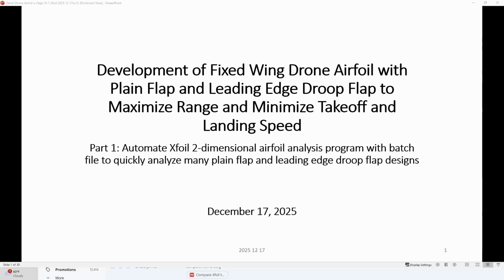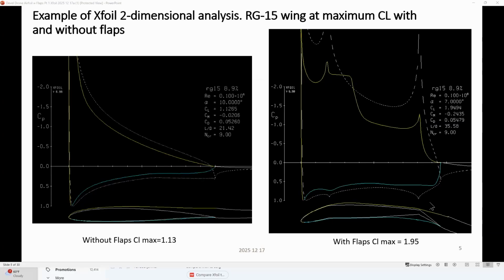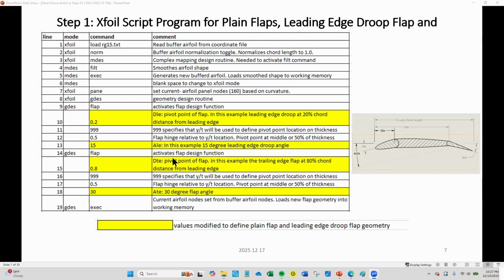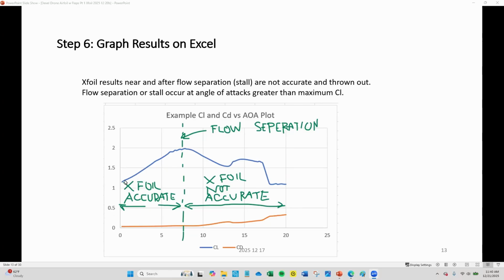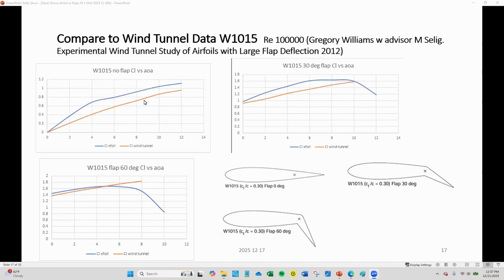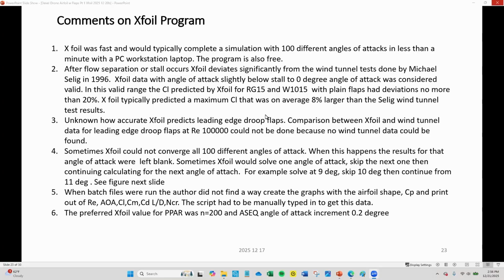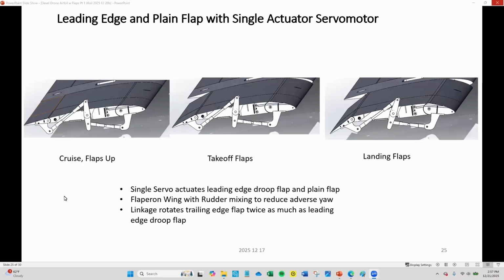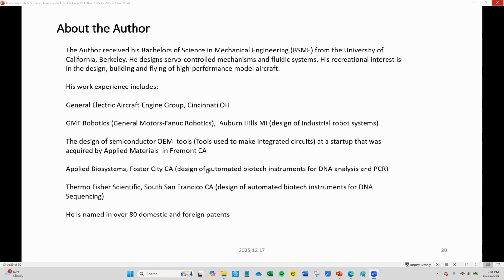Develop Fixed Wing Drone Airfoil with Plain and Leading-Edge Flaps. Part 1 Xfoil Analysis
Development of Fixed Wing Drone Airfoil with Plain Flap and Leading Edge Droop Flap to Maximize Range, Loiter and Minimize Takeoff and Landing Speed at Reynolds number 100000 (RE 100000) STOL Short Takeoff and Landing

Part 1: Automate Xfoil 2-dimensional airfoil analysis program with batch file
to quickly analyze many plain flaps and leading-edge droop flaps

Part 2: Verification Testing, Flight Testing

Part 3: Design Iterations and Improvements

Plain Flaps and Leading Edge droop flaps to change wing from low drag configuration for cruising to optimal loiter and takeoff or landing configuration.
Drone STOL short takeoff and landing improvement
Drone Loiter improvement
Drone duration improvement
Drone range improvement
Develop small drone for long range
Develop small drone with improved loiter time
Develop small drone with high lift wing
First time Xfoil user friendly
For first time Xfoil users
Xfoil script file examples
Xfoil batch file to speed up analysis
Xfoil optimal PPAR and ASEQ values
Xfoil compare results to wind tunnel tests
Xfoil compare result to experimental or empirical data

Airfoil data files in Xfoil format
Airfoil coordinates in Xfoil format
Drone wing with low Reynolds number
Drone wing with Reynolds number 100000
Coefficient of lift
Coefficient of drag
Xfoil accuracy
Verification of Xfoil accuracy
Compare Xfoil results to wind tunnel test results
Novel design of leading edge and trailing edge flap servo or actuator
XFLR5 analysis tool for airfoils
xflr5
flow5
sail7